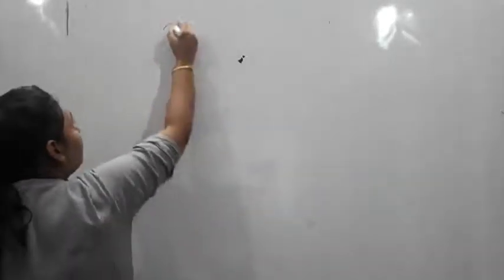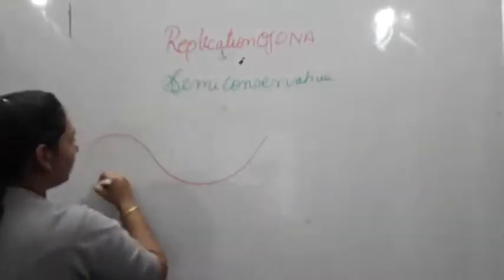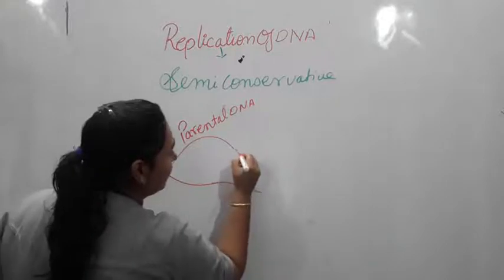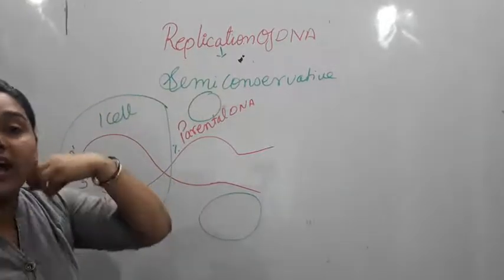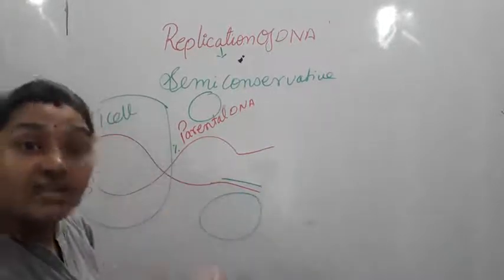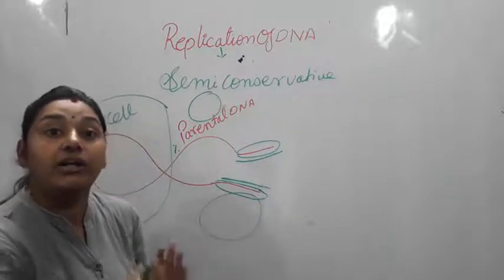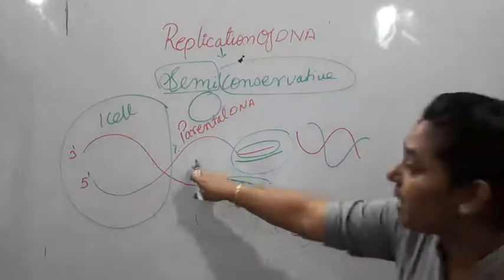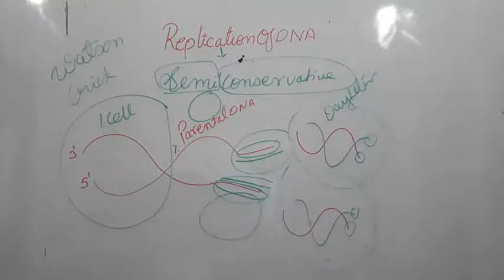Class 12|| Replication of DNA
Chapter 06 ||Molecular basis of inheritance  Biology|| By Shikha Singh